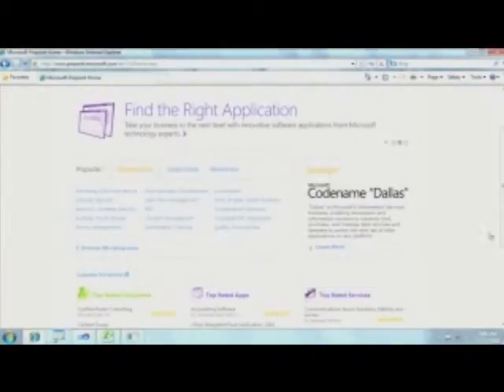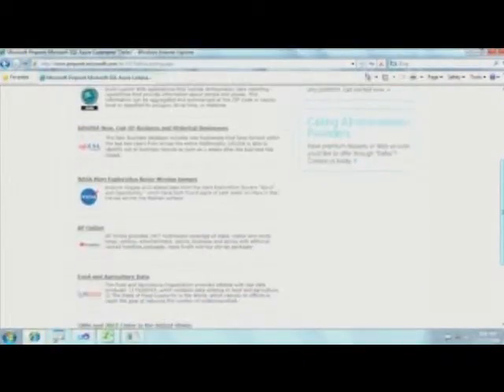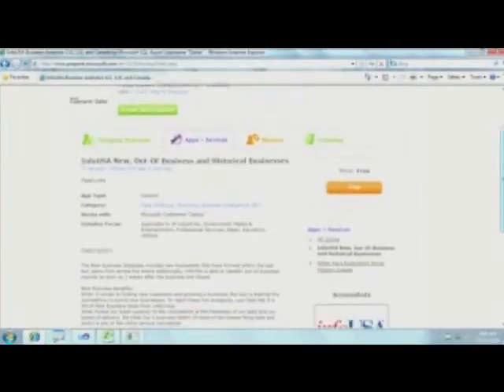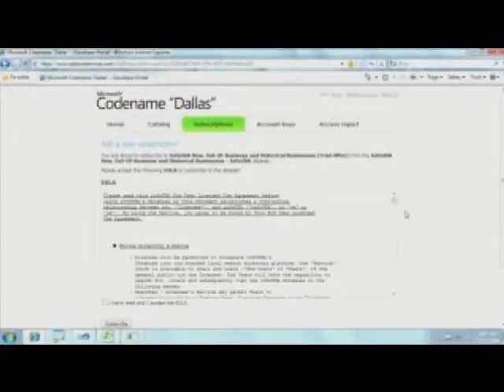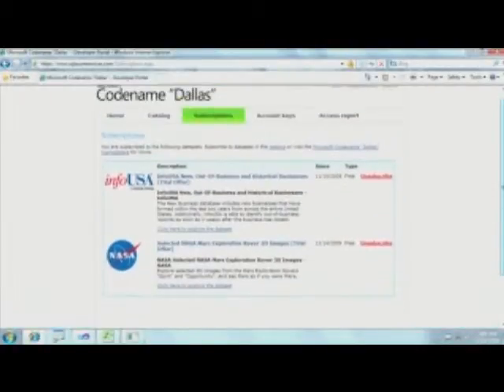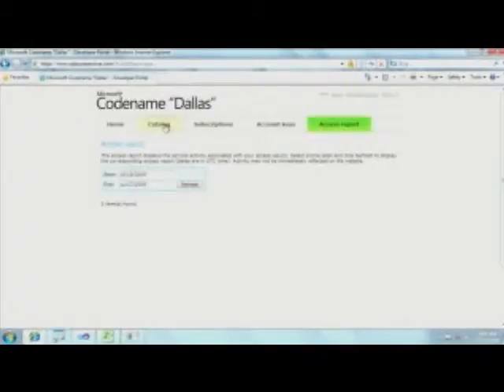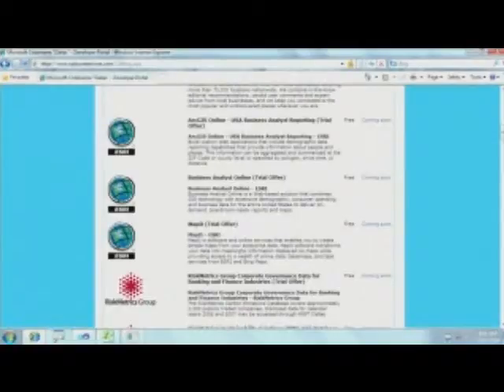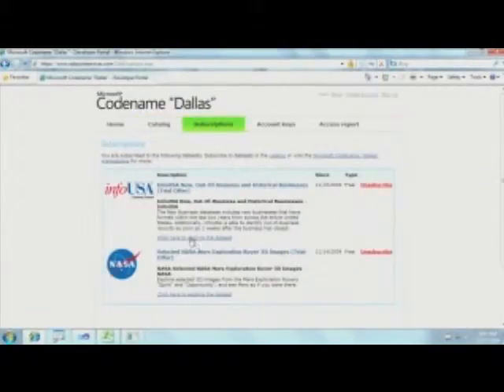PowerPivot at PDC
watch this demo of PowerPivot at the recent PDC event.